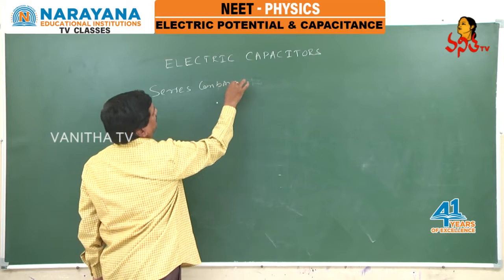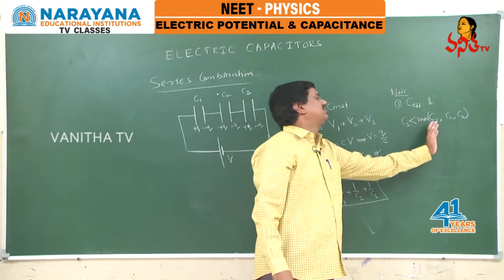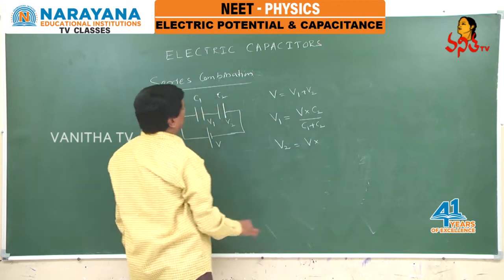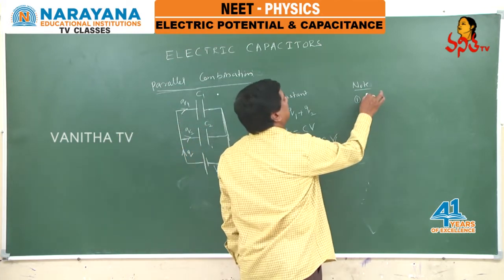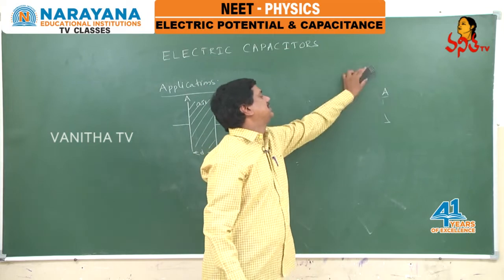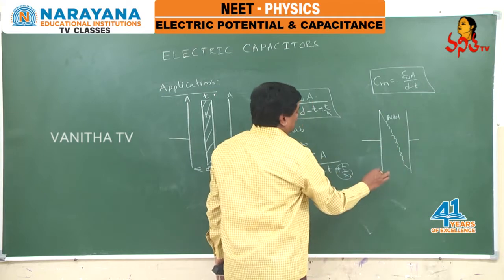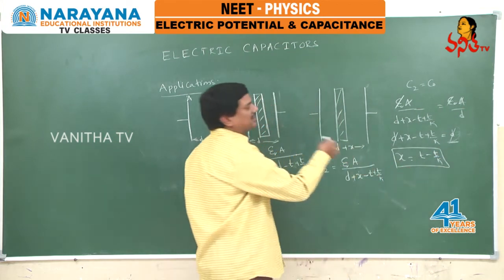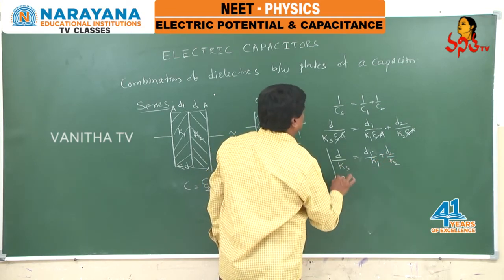Electrostatic Potential and Capacitance | NEET Preparation : Physics Classes | Part - 06 | VanithaTV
Electrostatic Potential and Capacitance | NEET Preparation : Physics Classes | Part - 06 | 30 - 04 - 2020 | VanithaTV